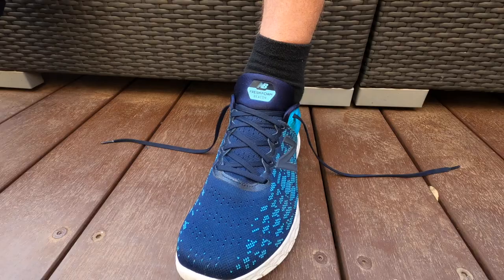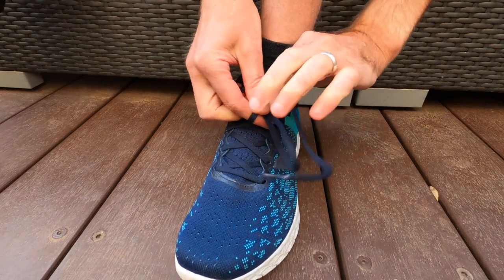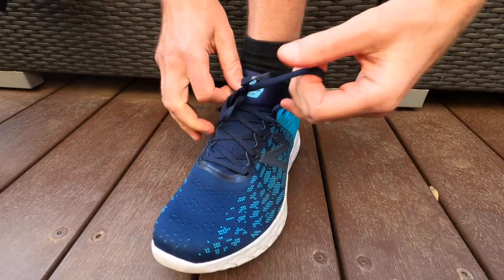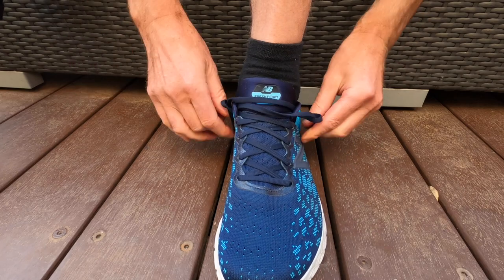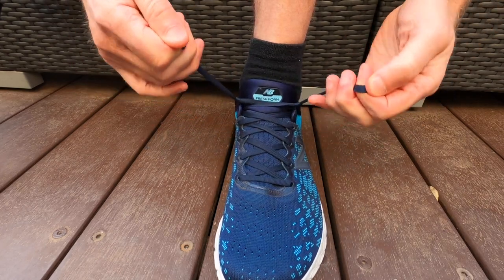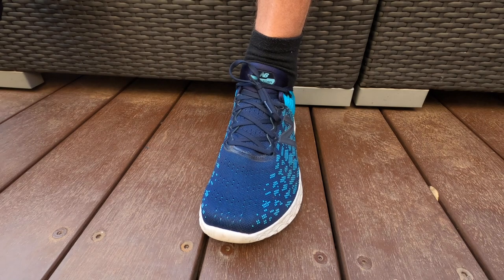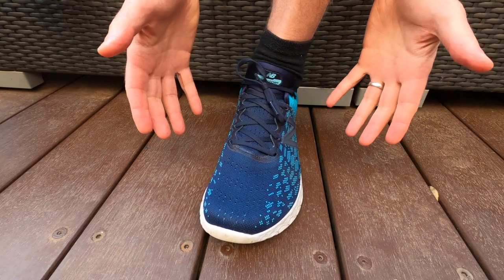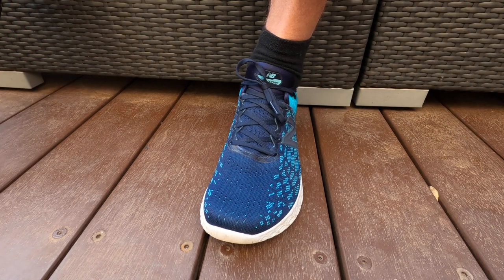Runner's Knot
As part of my series of Quick Tips videos, I explain:
- What is the Runner's Knot,
- How do you tie it
- How does it help